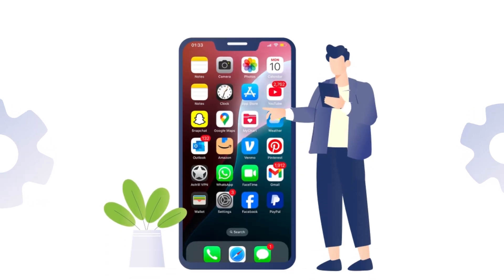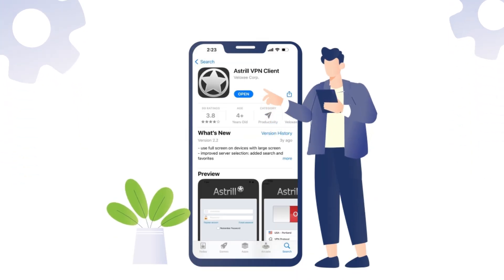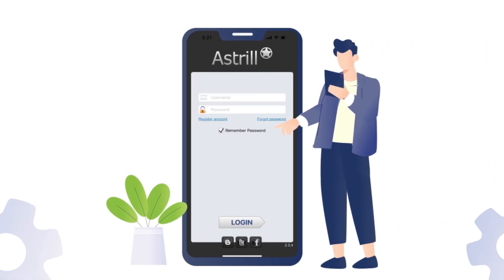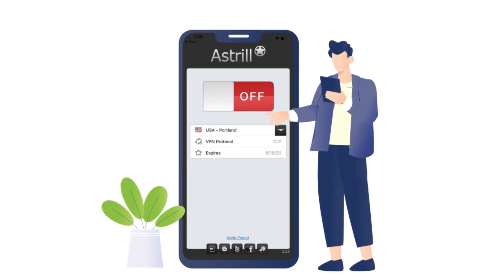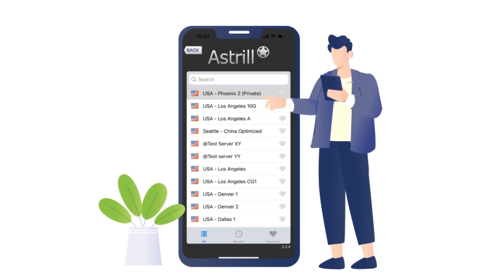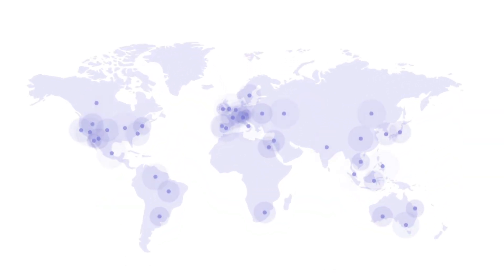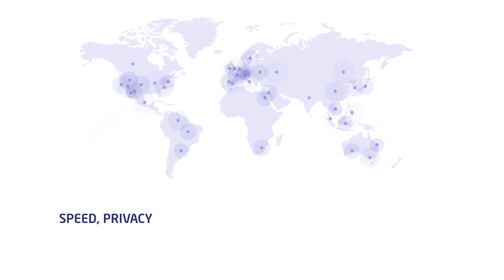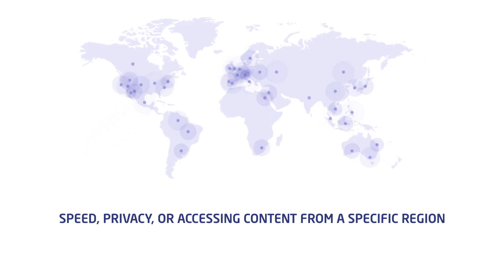How to Set Up AstrillVPN on iPhone – Quick & Easy Guide!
Want to stay secure and private online? In this step-by-step tutorial, we’ll show you how to set up AstrillVPN on your iPhone in just a few minutes!

In this video, you'll learn:
✔ How to download and install Astrill VPN on iPhone
✔ How to log in and configure settings
✔ How to connect to a secure VPN server

Why Use Astrill VPN?
✔ Protects your privacy & data
✔ Bypasses geo-restrictions & censorship
✔ Secures your internet connection on public Wi-Fi
✔ Fast & reliable servers worldwide